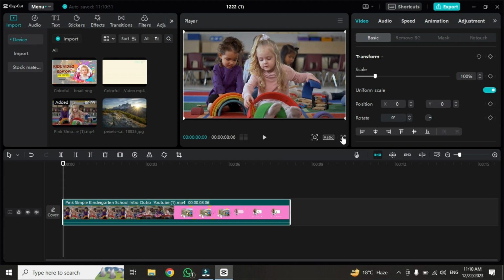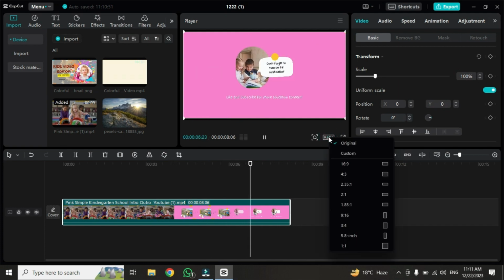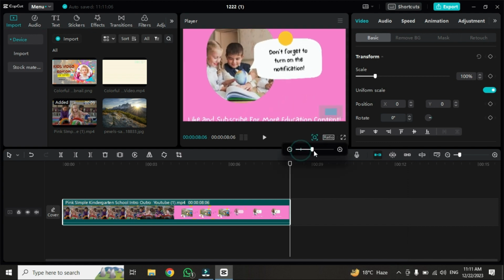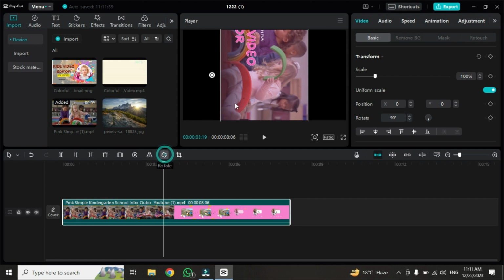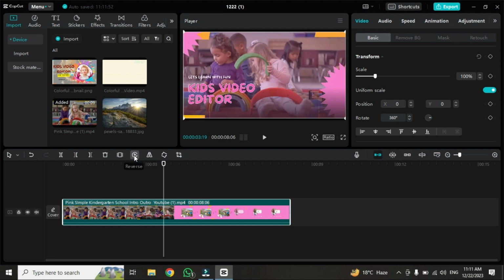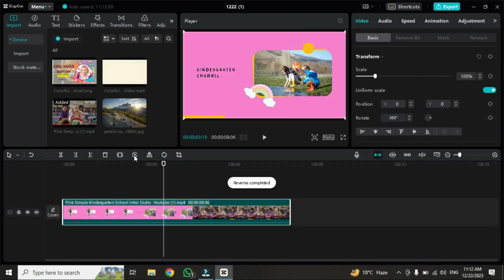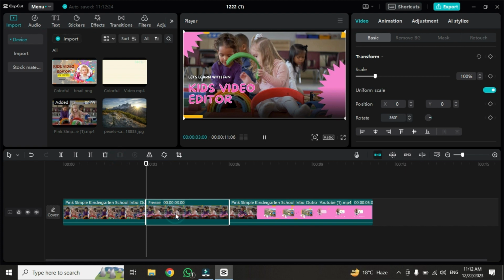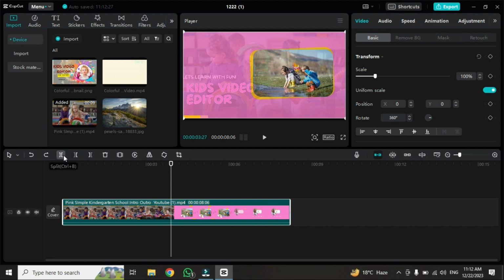Capcut Video Editing in Desktop Version #2 [easy]